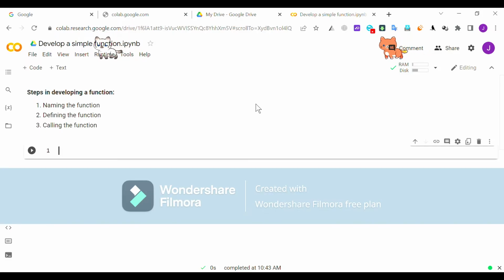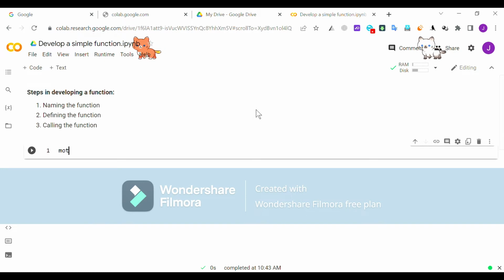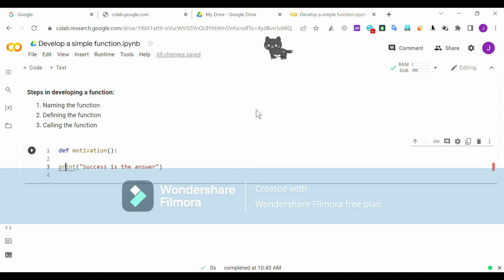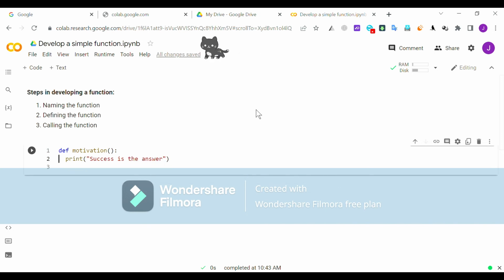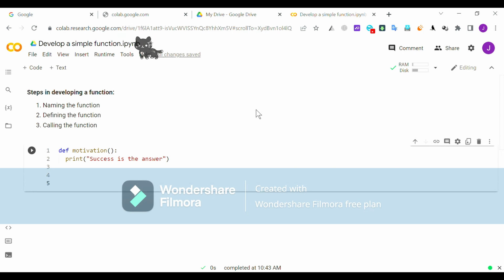How to develop a simple function in Python?